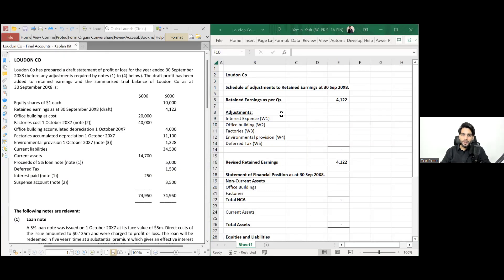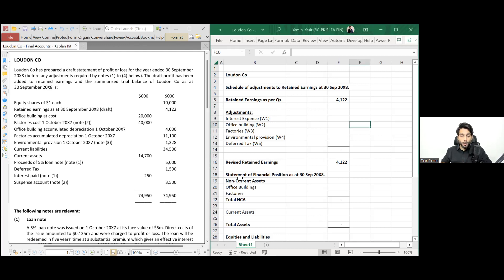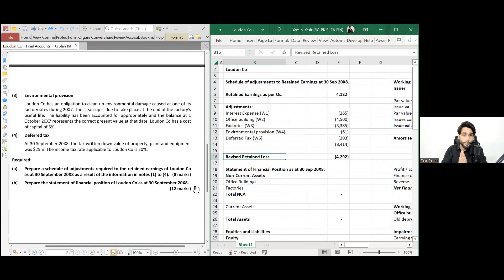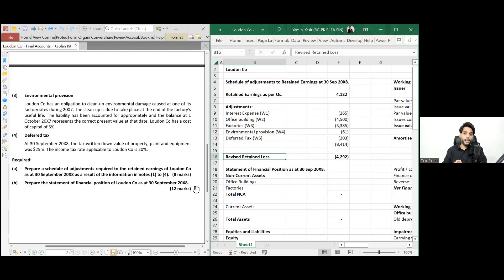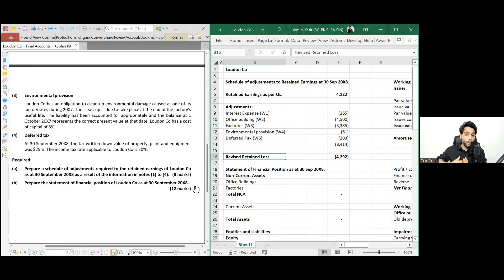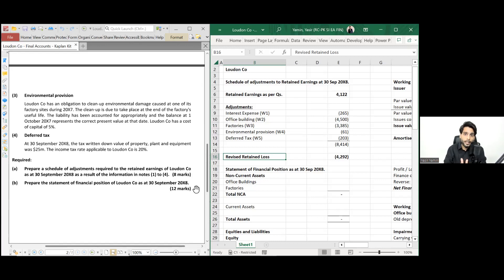FR past paper series - Loudon Co (Final A/Cs)